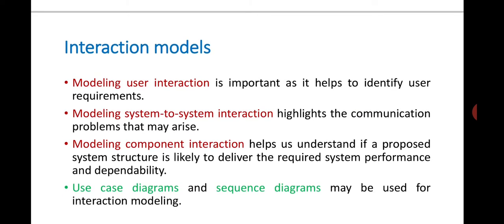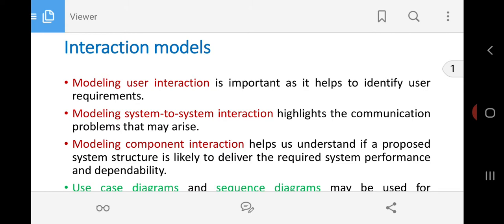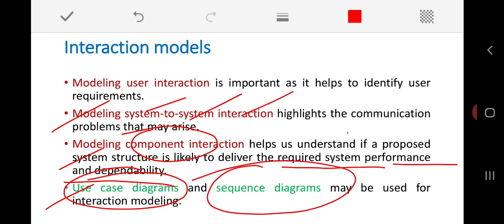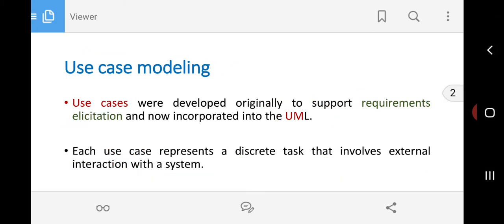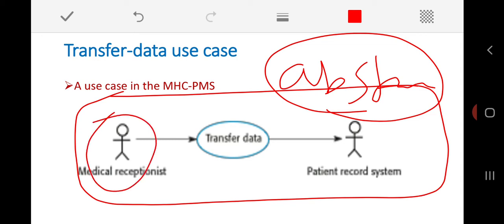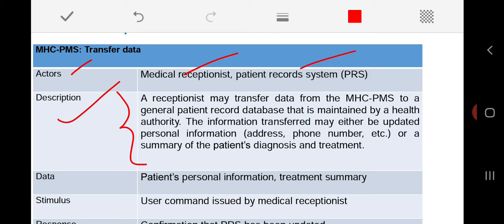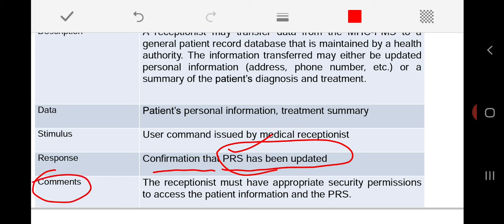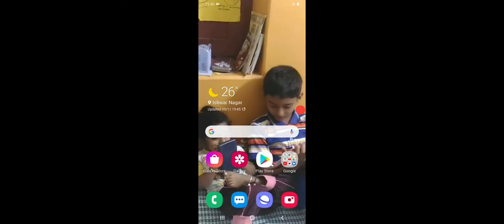43. Ch-7 Use case Model (Interaction Model)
Chapter-7, Module-3, One type of Interaction model - Use Case model along with tabular description examples explained in this video.